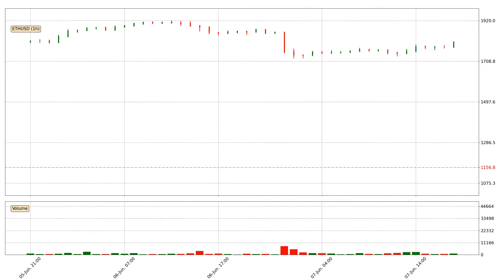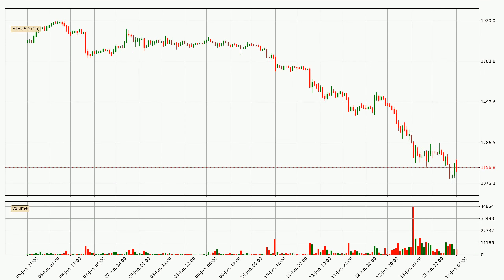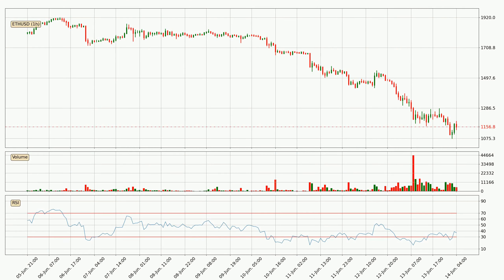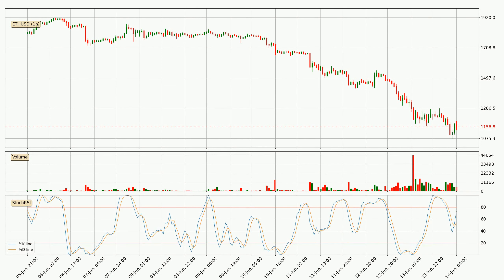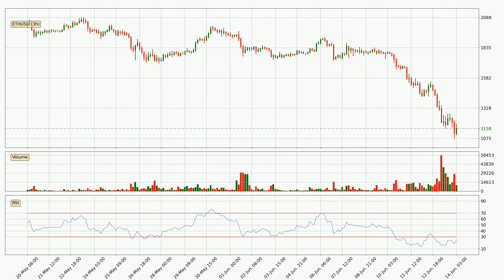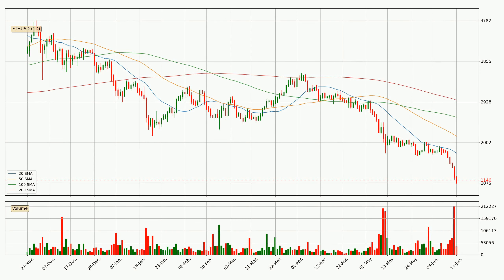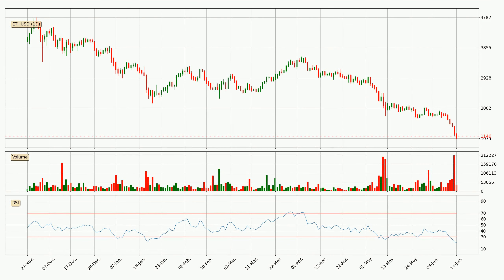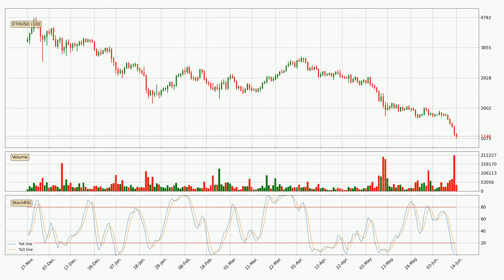Daily Update Ethereum | Technical Analysis | FAST&CLEAR | 14.Jun.2022